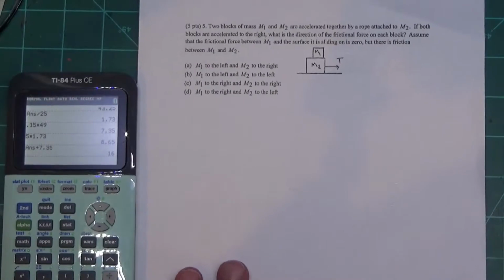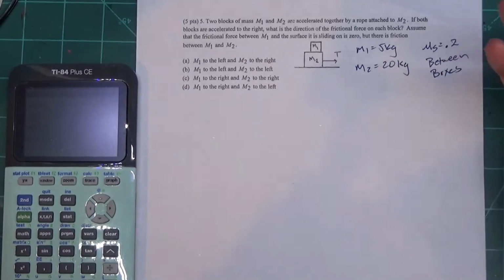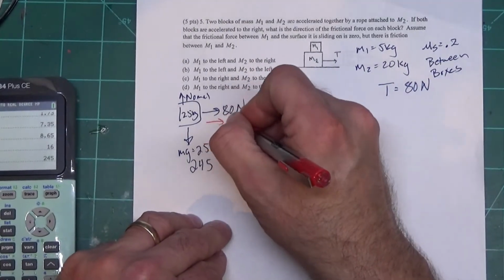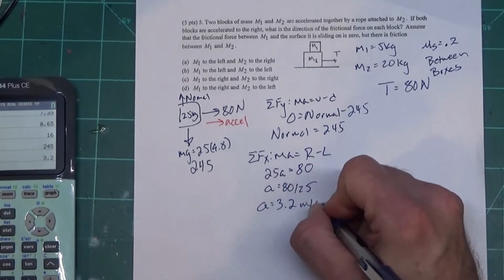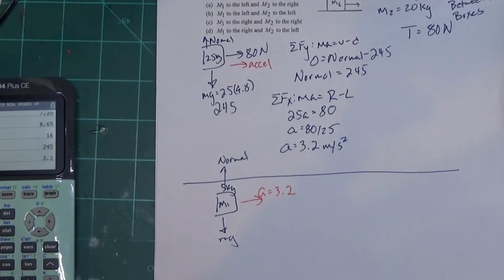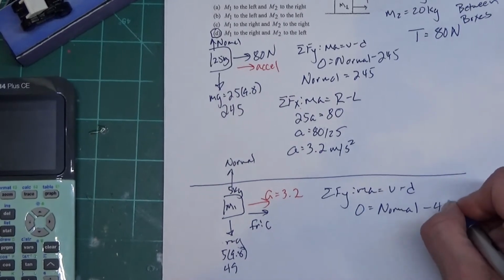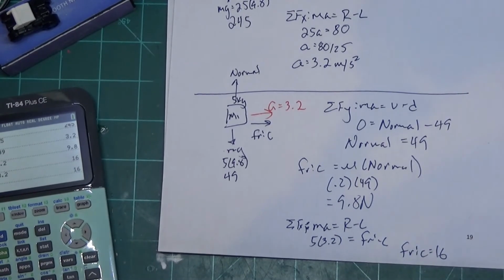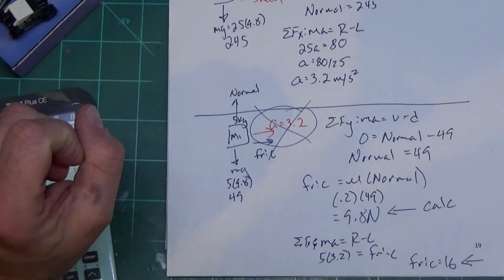Two stacked boxes and friction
This is a short video on two stacked boxes and the forces between those boxes.